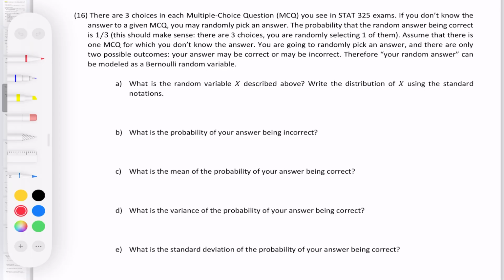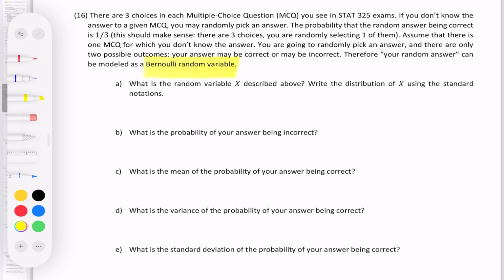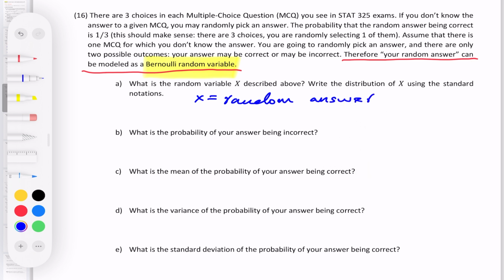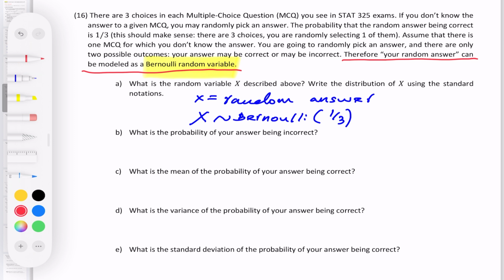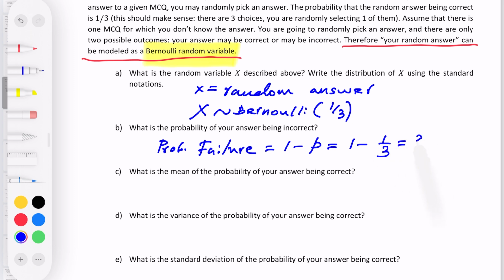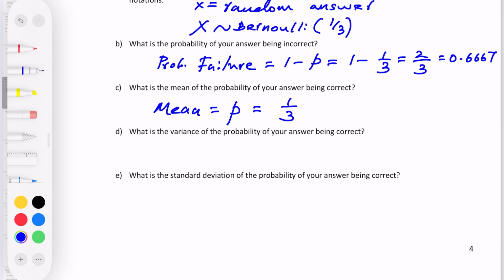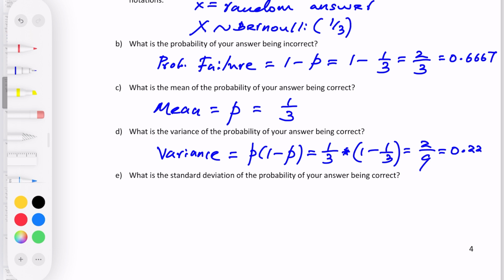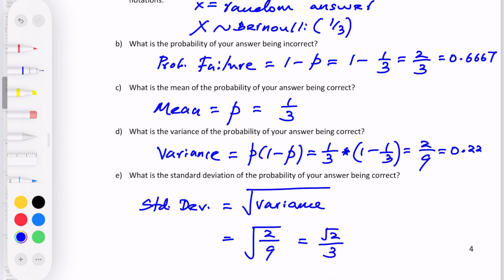Bernoulli Distribution - HW # 02 - Problem (16) - Solution